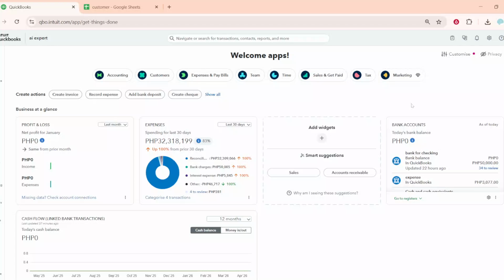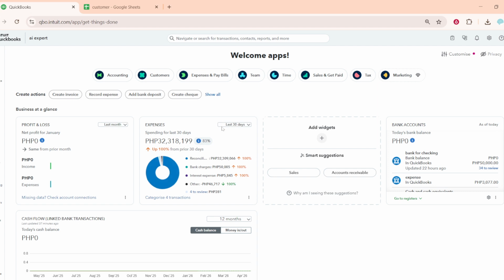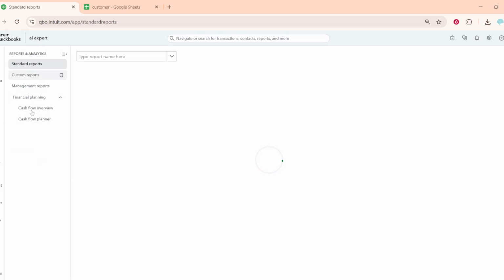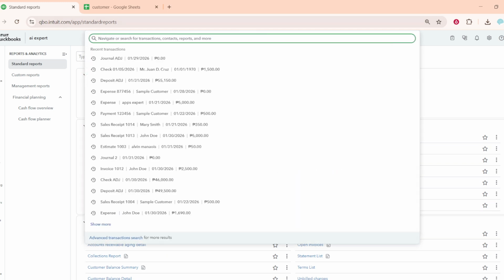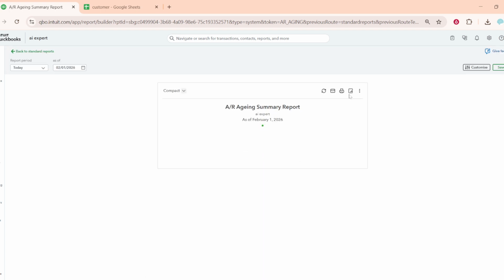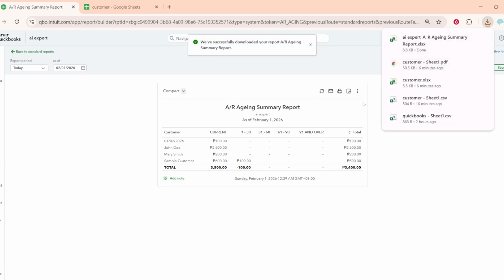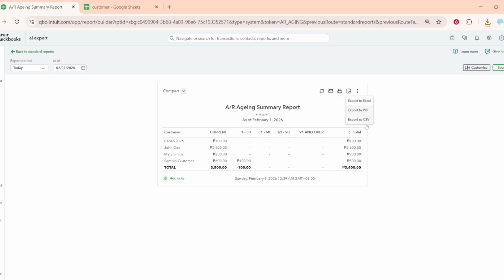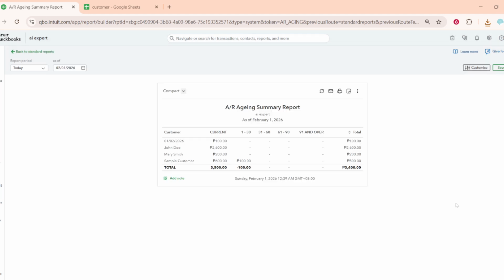How To Export Reports In QuickBooks Online (Tested)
In this video, we discuss how to share financial data by showing you how to export reports quickbooks style. We cover the steps to download qbo reports to excel and how to export pdf quickbooks files for your accountant or business partners.

00:00 Intro
00:07 Why Export Reports
00:24 Access Reports in QuickBooks Online
00:54 Review and Confirm Report Data
01:14 Click the Export Icon
01:32 Export to Excel
01:45 Export to PDF
01:57 Export to CSV
02:12 Save the File